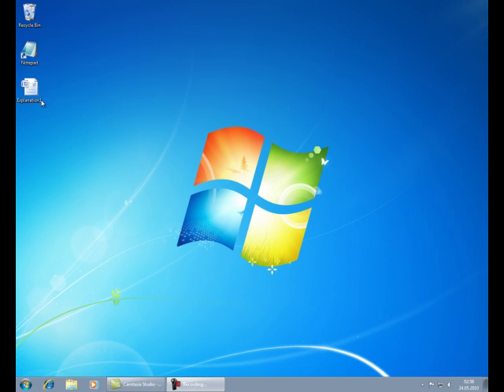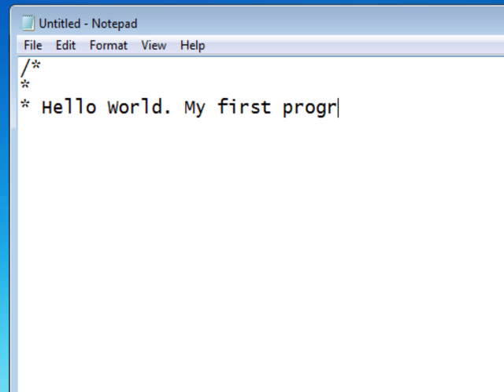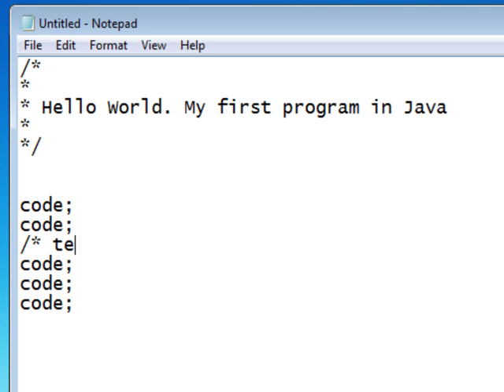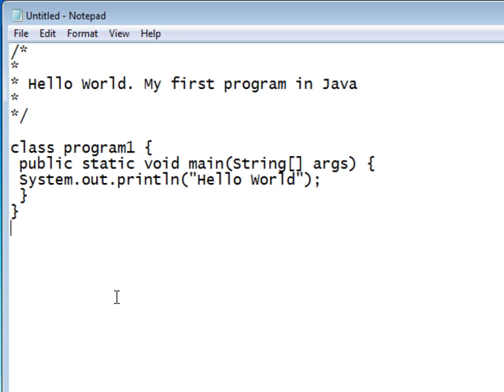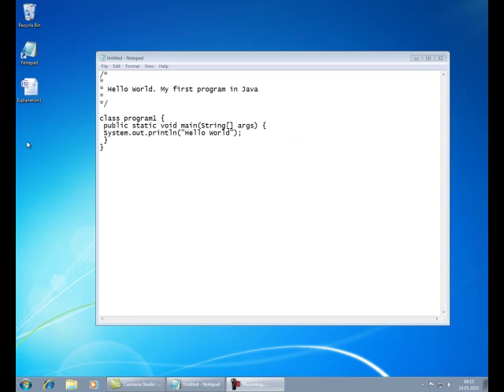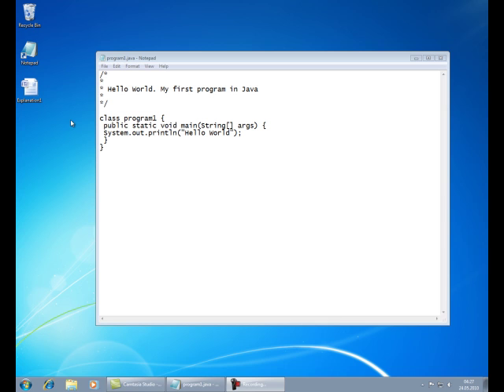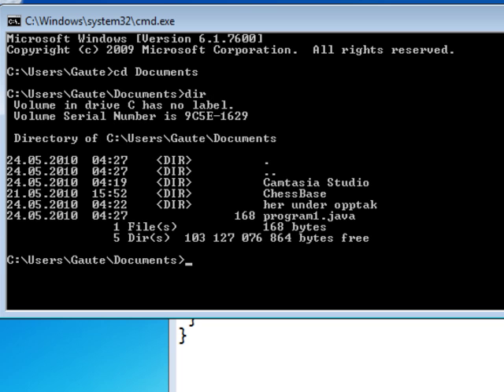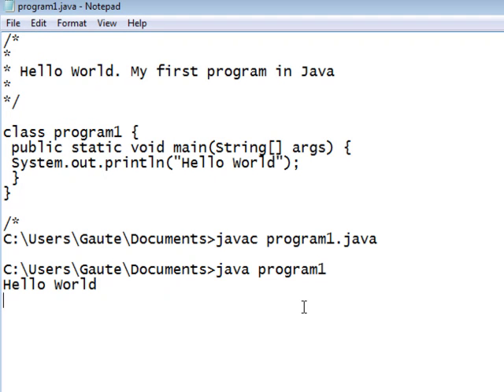Java Programming Tutorial 02 "Hello World"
We are writing our source code to make our first program "Hello World". Then compiling and running it through the command prompt. We are also using some time to discuss java files, class files, source code and machine/byte code. Also, I give an explanation on how to use comments inside your code, and in the end copying the output from cmd to our source code.